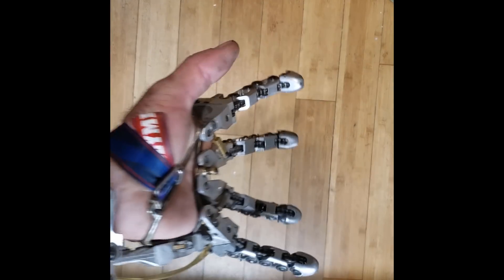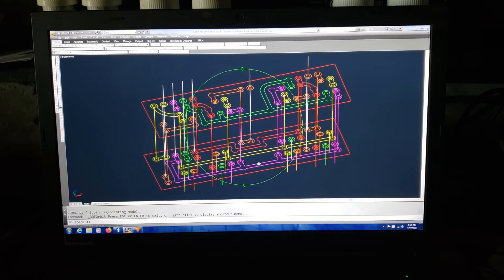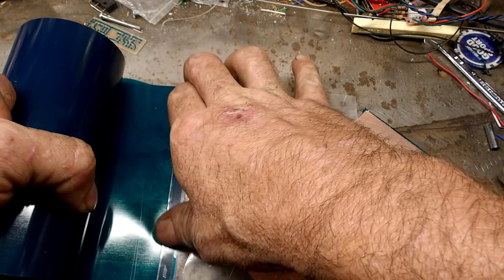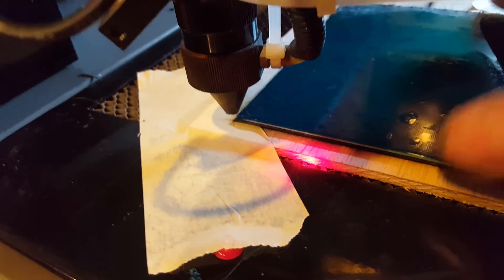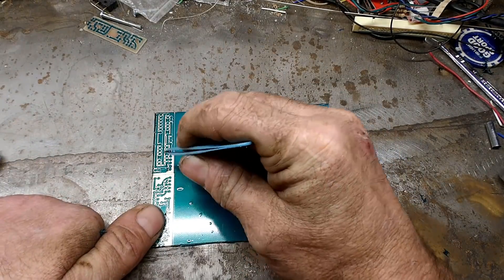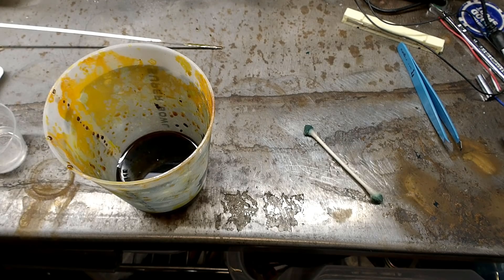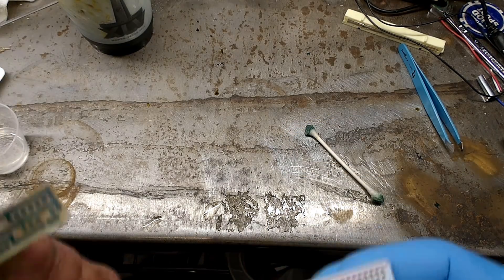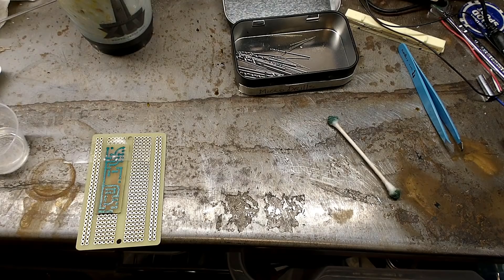Another update on my prosthetic hand, How to build a circuit board at home.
This is a quick tutorial on how to build a circuit board at home. this is how I built the board that combines the 4 emg myo boards for my prosthetic hand project.

Another chronicle on the journey to build the best prosthetic hand.

I put this video together while I was "vacationing" at the outpatient cancer center at Uams.